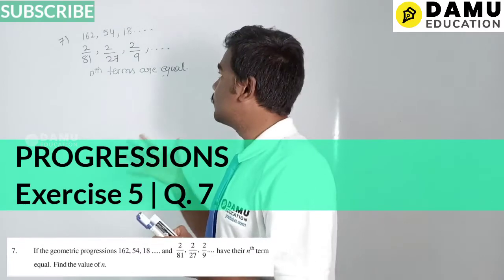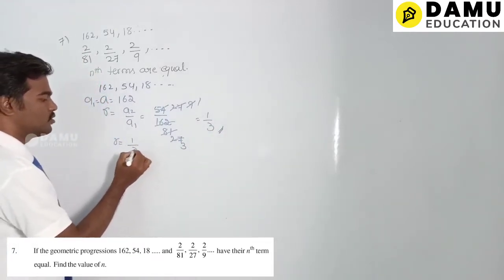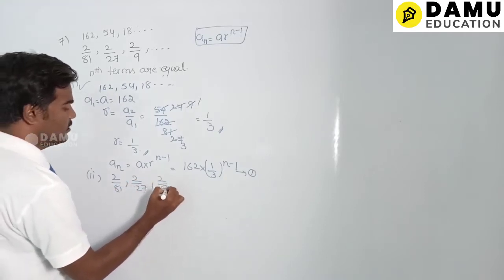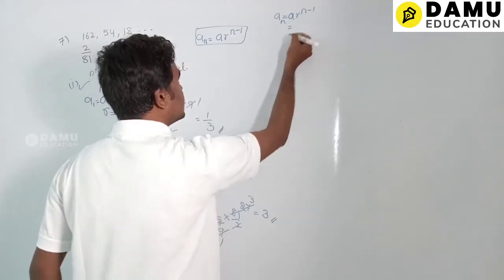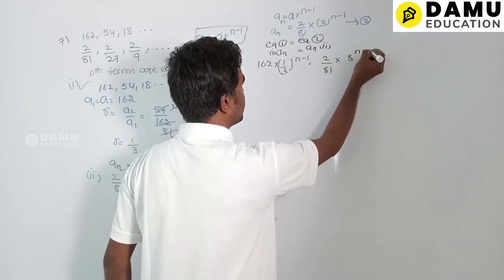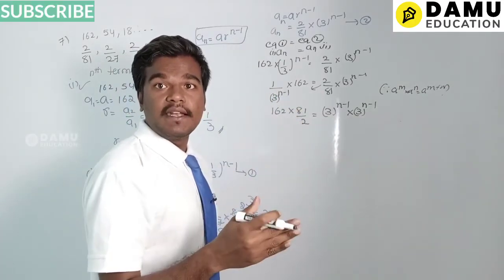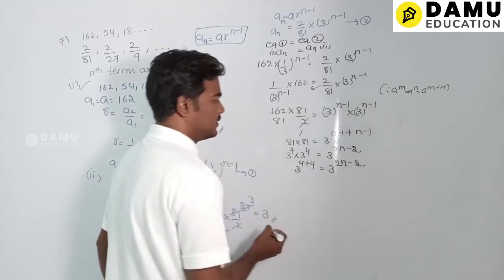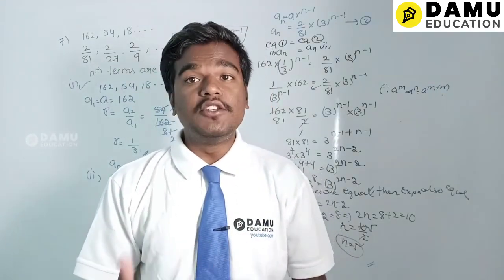Progressions | Ex 5 Q 7 | If the two GPs have their nth term equal. Find the value of n. 10th Class